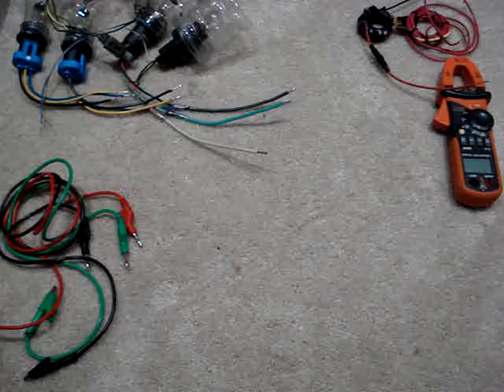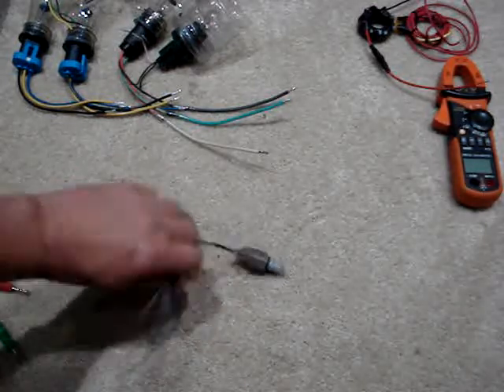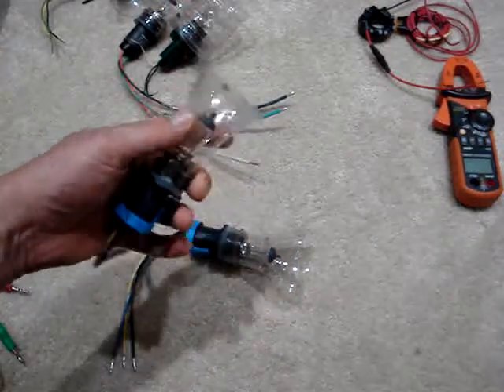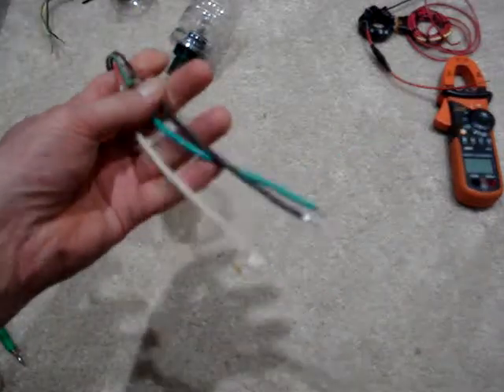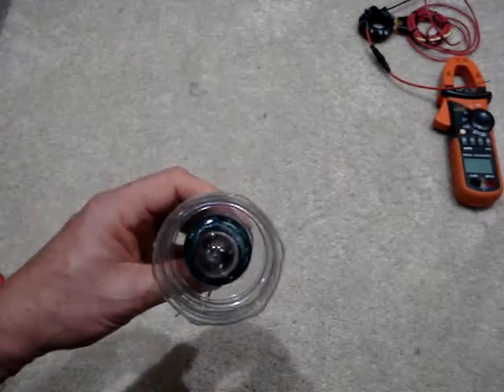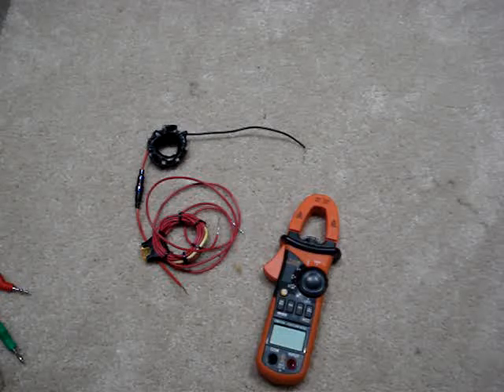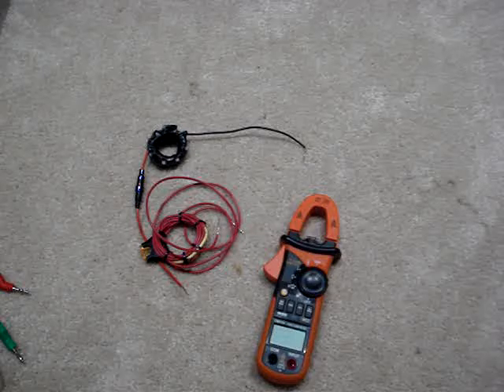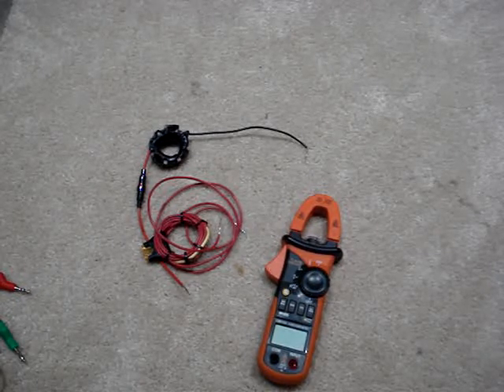DIY Automotive Electrical Test Tools -- Power Probe, Load Lights, and Amp Clamp Signal Booster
Here are some homemade DIY automotive electrical testing tools one can make which will come in mighty handy on troublesome wire/component diagnostic efforts.

One is a DIY Power Probe clone.
There's an amp clamp signal booster.
And a bunch of shielded marker and headlight bulbs for circuit load testing.